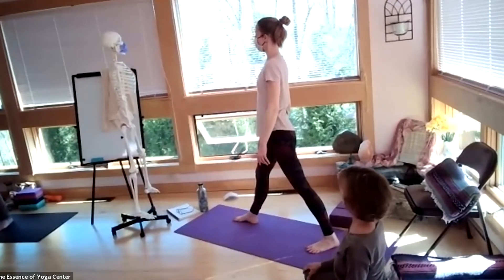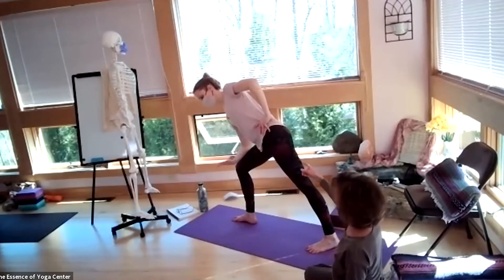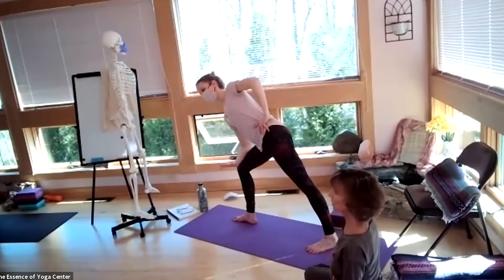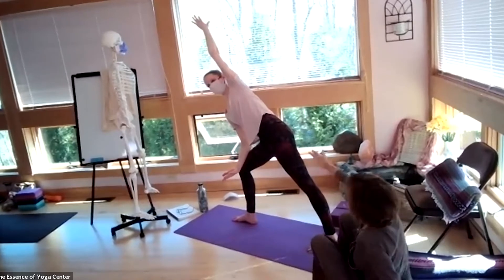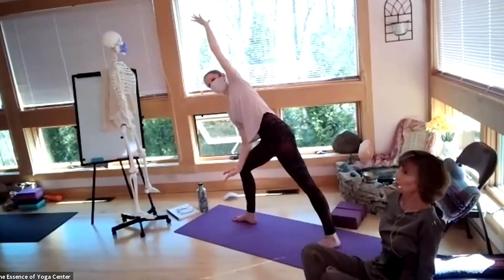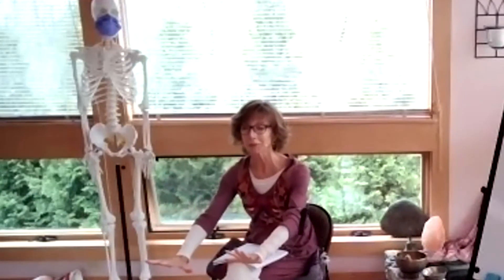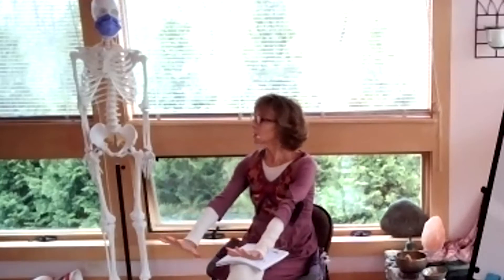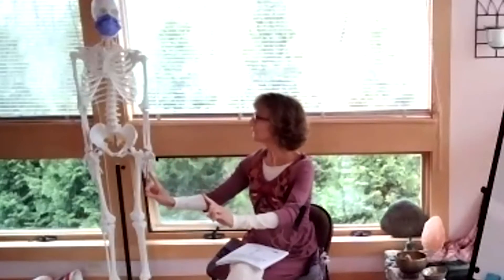The Essence of Yoga Center Trailer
Coming soon to your home practice space or to our in-person studio: 200 and 300 hour yoga teacher training designed just for you.